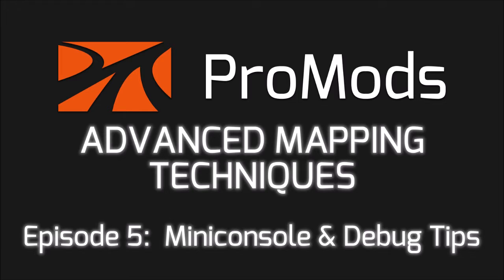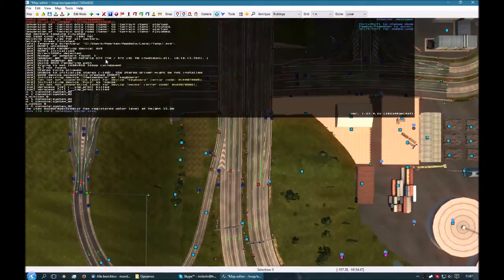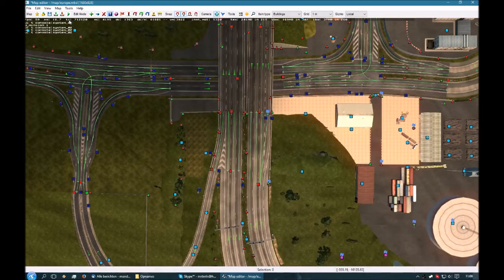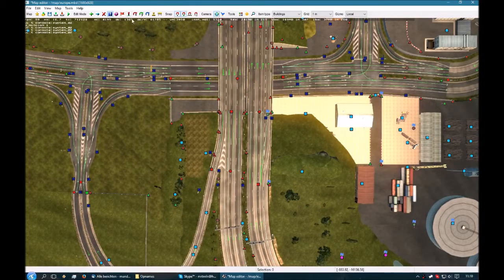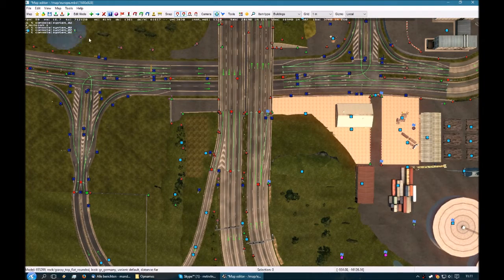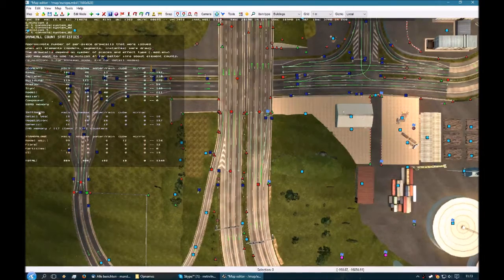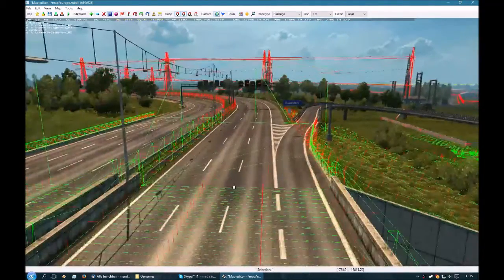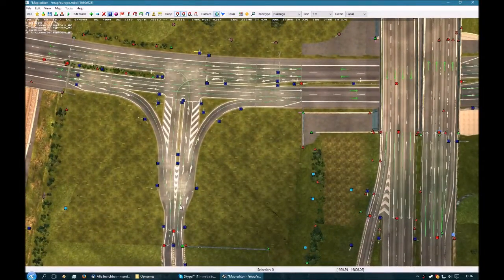ProMods ETS2 Advanced Mapping Techniques - Episode 5: The Miniconsole & Debug Tips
Today's episode is not really about mapping itself, but rather about debugging. We'll take a look at what the so-called "mini console" has to offer and what other debugging tricks and guidelines are useful for your map.

Best regards,
MandelSoft